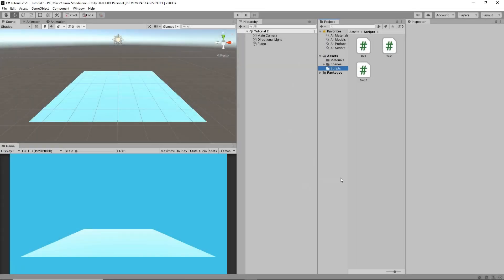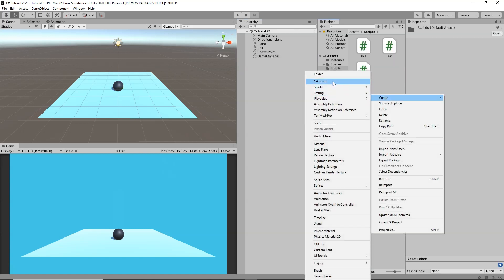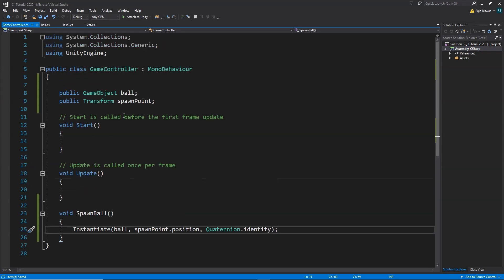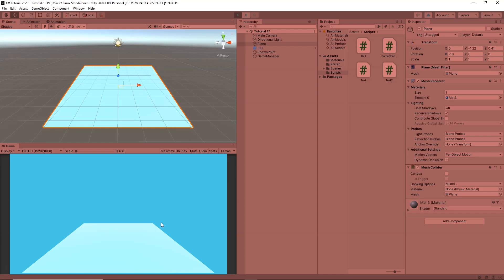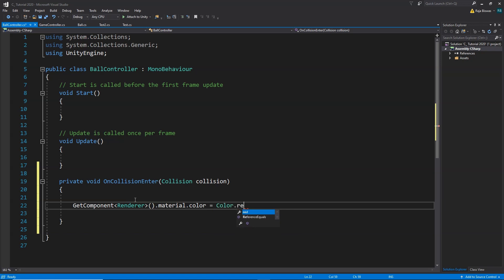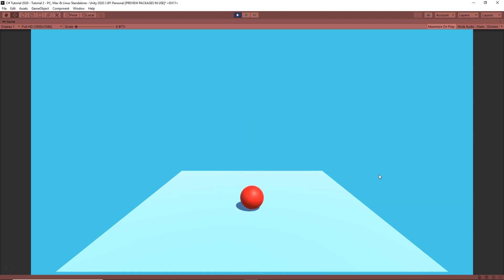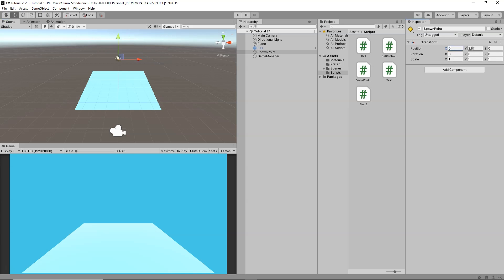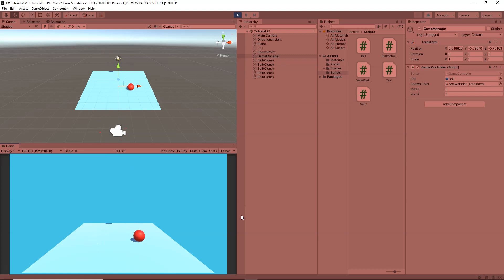Learn C# Scripting For Unity in 15 Minutes - Part 2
Move To Any Specific Part Of The Video(Click Below):
1.   00:00 - Intro
2.   00:40 - Spawning GameObjects in Unity
3.   04:30 - Instantiate Objects By Pressing Buttons
4.   05:26 - Spawn Objects At Mouse Position
5.   07:07 - Changing Color on Collision
6.   08:40 - Calling Functions Repeatedly
7.   10:40 - Spawning Objects At Random Position

2. Android Game Development Tutorial
3. 2D Racing Game Tutorial
4. 2D Brick Breaker Game Tutorial

Video Description:

In this video we go over the essentials of C# scripting for Unity Game development in just 15 Minutes.